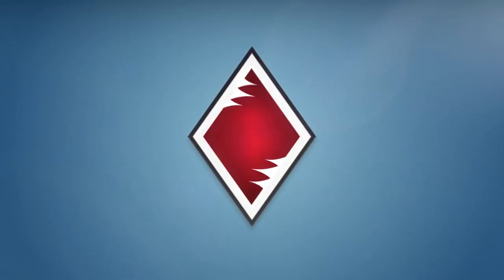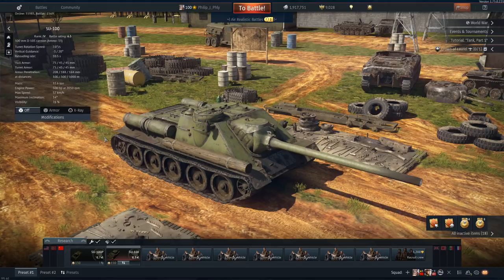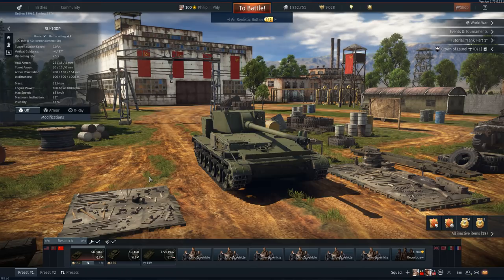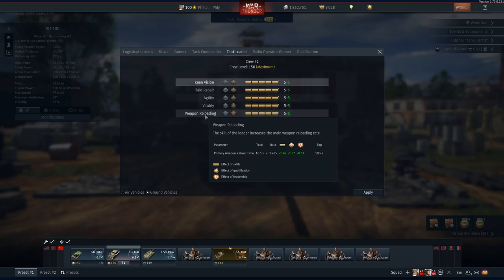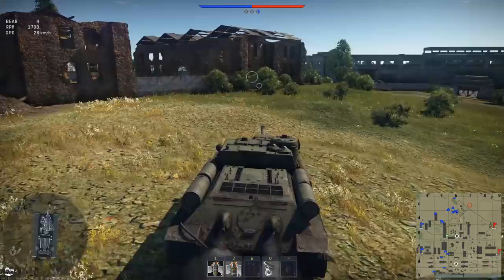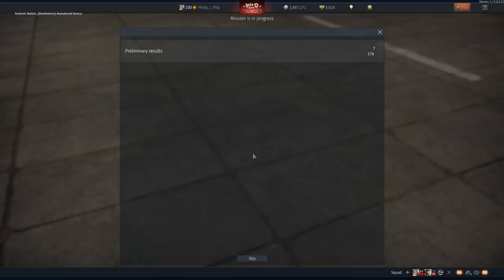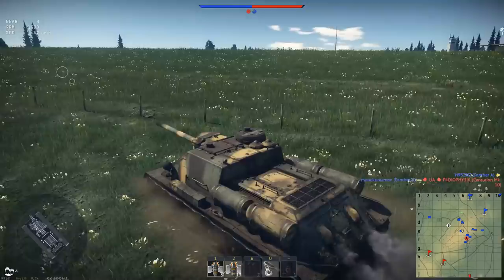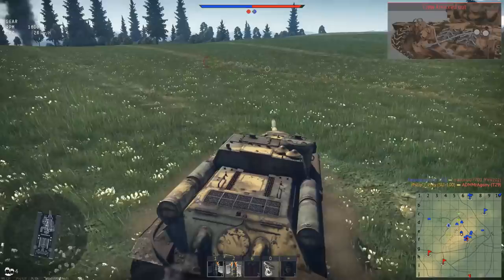Best Sound In The GAME | 100MM HARDENED POTATO LAUNCHER (War Thunder Tanks Gameplay)